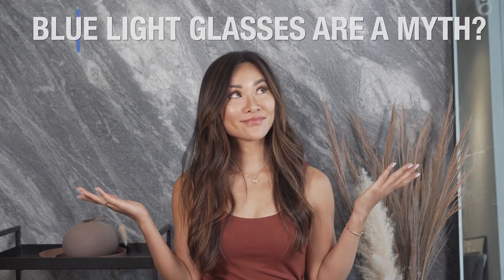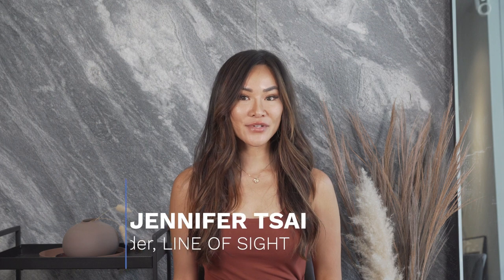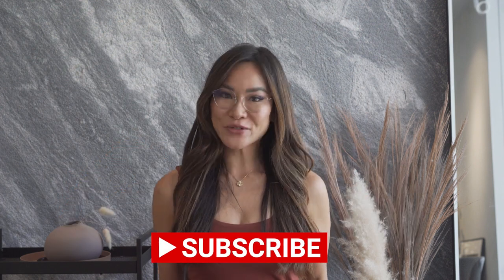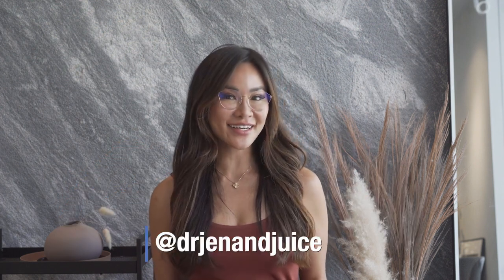Do BLUE LIGHT GLASSES work? Is BLUE LIGHT BAD for you?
Is blue light harmful for your eyes? Do blue light glasses really help? Learn about how digital screen time can affect our eyes and the truth on whether or not blue light glasses really help. If you spend a lot of time staring at digital screens & are considering blue light glasses, this video is helpful for you.